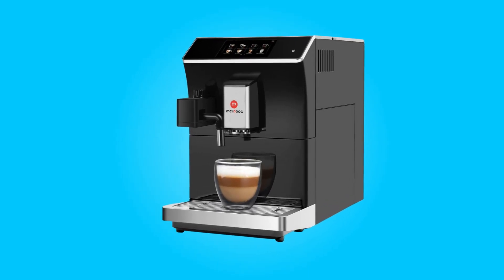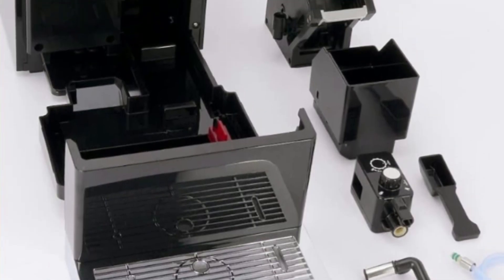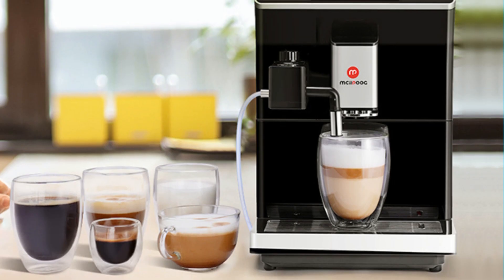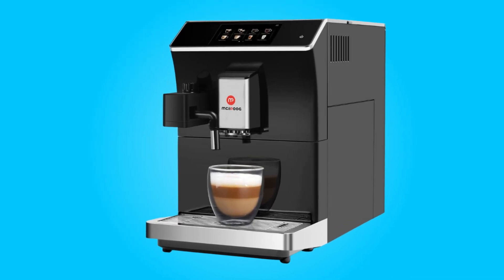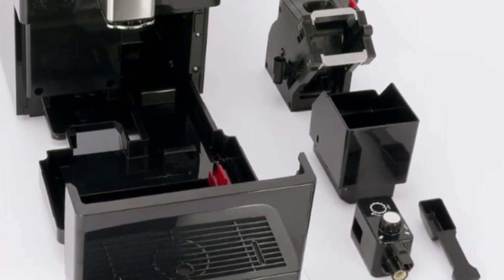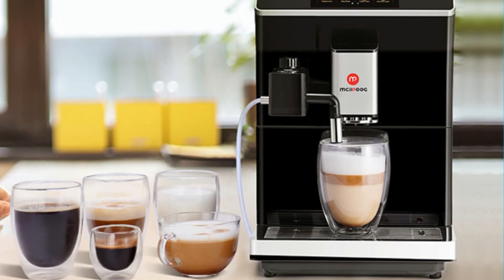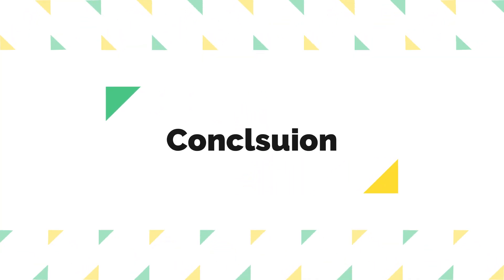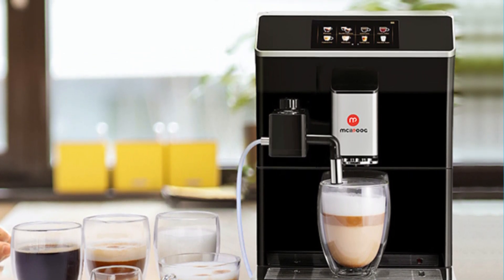Mcilpoog WS-203 Super-automatic Espresso Coffee Machine Review (Pros & Cons Explained)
Check Amazon's latest price (These things might go on Sale)

In a world where coffee is more than just a morning ritual but an art form, this Super-automatic Espresso Coffee Machine emerges as a true connoisseur's delight. This sleek and sophisticated coffee maker is designed to simplify your coffee-making experience while delivering an array of customizable options that cater to your every caffeine craving. With its intuitive touch screen, automatic milk texturing, precision grinding, and intelligent cleaning features, this coffee machine promises to elevate your home coffee game to barista-quality standards. Join us as we delve deeper into the features and benefits of this remarkable espresso machine.

This coffee machine boasts a sleek and modern design, with a striking black color that adds a touch of elegance to any kitchen. Its compact dimensions make it a space-saving addition to your countertop. The build quality feels robust and durable, indicating that this machine is built to last.

The standout feature of this coffee machine is its user-friendly touch screen display. It simplifies the coffee-making process into three easy steps: Grind, Brew, and Milk. The touch screen allows you to adjust coffee strength, milk texture, and temperature according to your personal preferences. With a selection of 16 different coffee types, each customizable in terms of water content, milk content, and coffee concentration, you have an impressive range of options to explore.

This Super-automatic Espresso Coffee Machine is a versatile and user-friendly coffee maker that brings the convenience of a coffee shop right into your home. Its combination of a touchscreen interface, automatic milk texturing, dose control grinding, and intelligent cleaning features make it a standout option for coffee enthusiasts. With a sleek design and impressive capacity, it's not only a practical addition to your kitchen but also a stylish one. Whether you prefer espressos, mochas, lattes, or cappuccinos, this machine delivers on both performance and customization. If you're looking to elevate your coffee game and enjoy barista-quality beverages at home, this Coffee Machine is worth considering.

TIMESTAMPS:

00:00 - Introduction
00:51 - Design and Build Quality
01:14 - User-Friendly Touch Screen
01:50 - Automatic Microfoam Milk Texturing
02:19 - Dose Control Grinding
02:46 - Intelligent Cleaning and Reminder
03:14 - Impressive Capacity
03:41 - Additional Features
04:00 - Dimensions
04:10 - Specifications
04:17 - Pros And Cons
04:46 - Conclsuion

Searches related to Mcilpoog WS-203 Super-automatic Espresso Coffee Machine Review